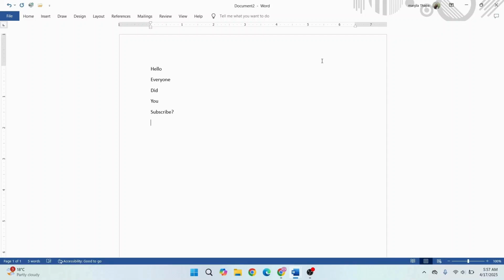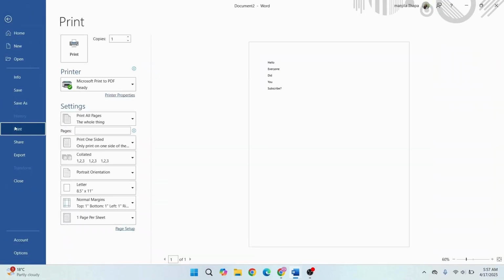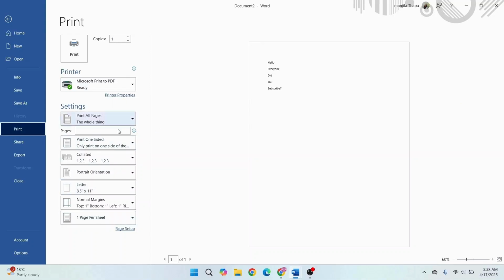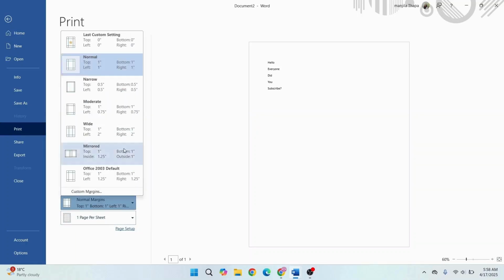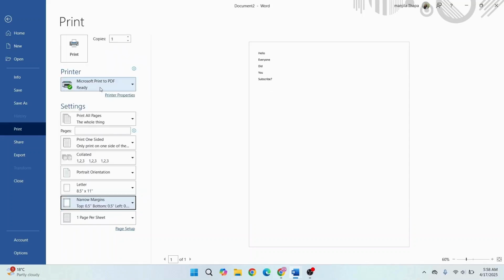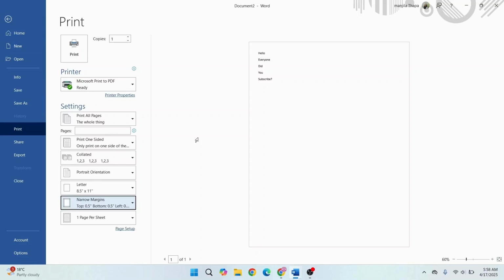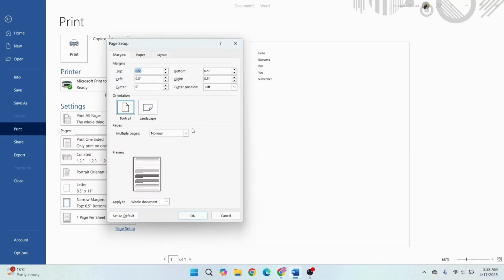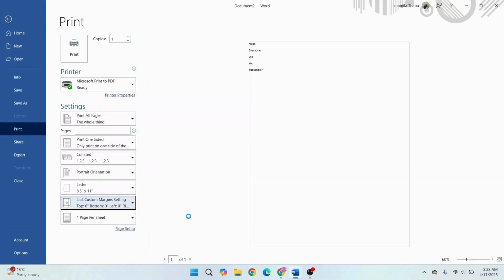How to Print Borderless in Word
Learn how to easily print borderless in Word, whether you're using Microsoft Word online or the desktop version, in this step-by-step tutorial. If you want to print a borderless photo or print to the edge of your document, we’ve got you covered!

In this video, you’ll discover how to print borderless in Word and adjust your settings for a seamless print job. We’ll also show you how to remove margins and ensure your print is edge-to-edge.

Timestamps:

0:00 Introduction
0:20 Step 1: Setting Up Your Document for Borderless Printing
0:45 Step 2: Adjusting Print Settings
1:15 Step 3: Printing Borderless in Word

how to print borderless photo in word
how to print borderless in microsoft word